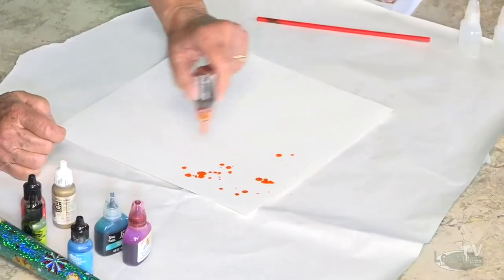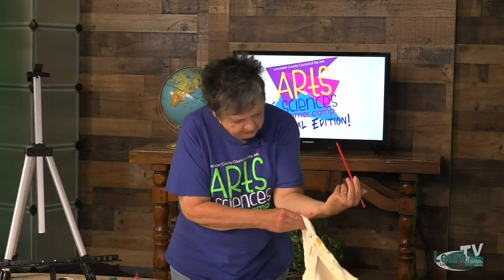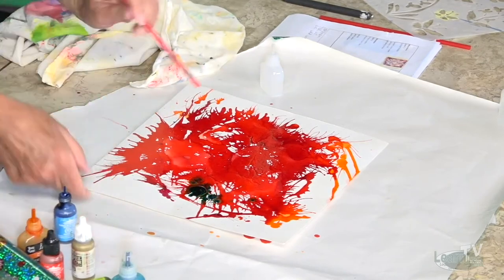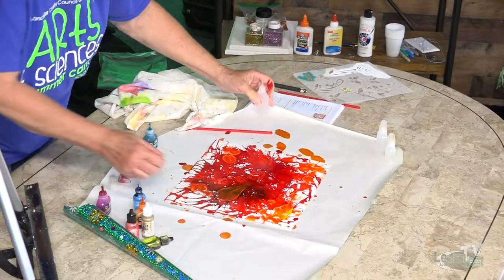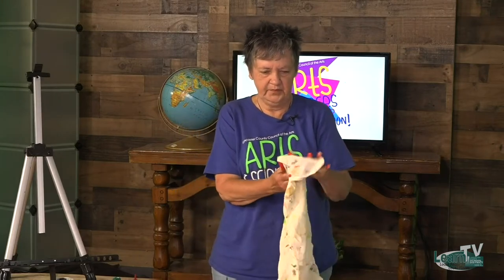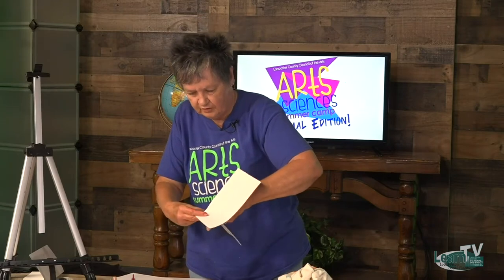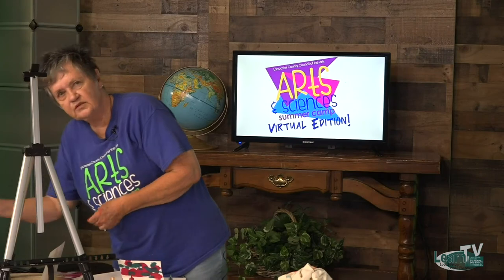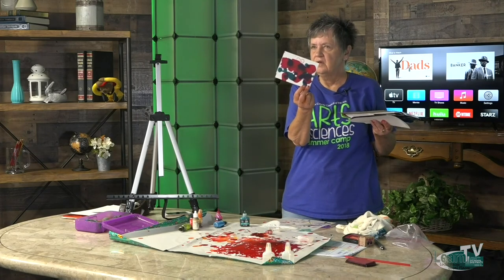Dizzy Miss Lizzy's Alcohol Inks Day 1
Day 1 with host Angie Clinton, who demonstrates some fun and exciting summer art projects using an assortment of Alcohol Inks.